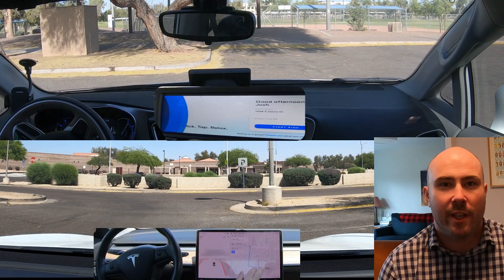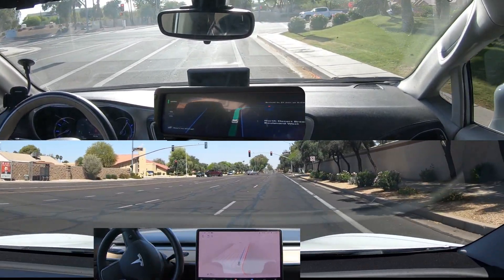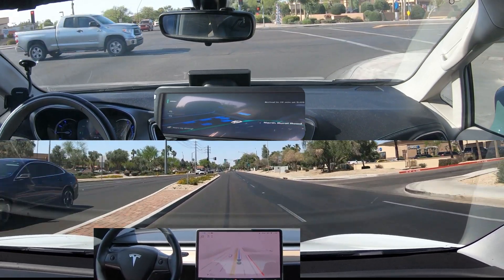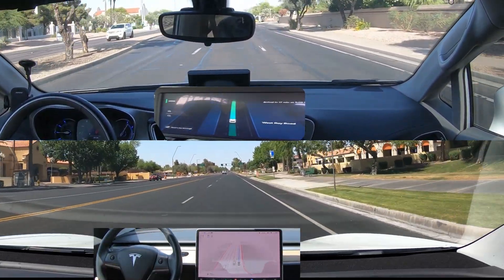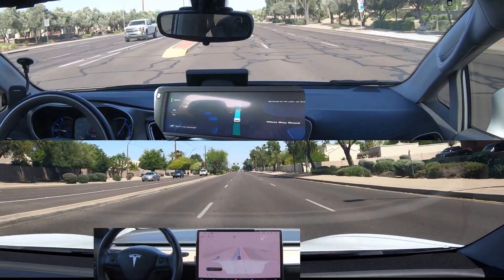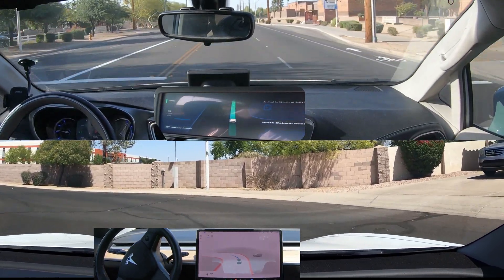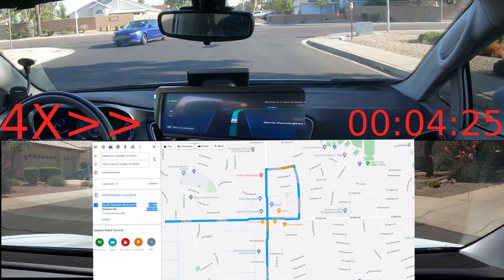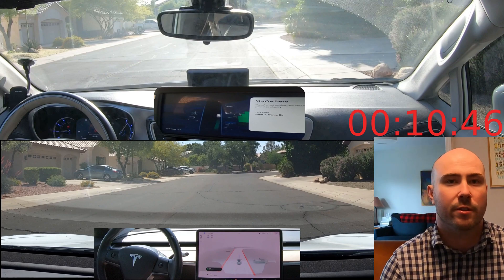Tesla FSD Beta VS Waymo One Robotaxi | ROUND 5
I messed up the mapped route of the Waymo slightly, but it doesn't change the commentary around navigation choices by the Waymo.
I just report what happens to me, if it's bad - it's bad. I'm not trying to make the system look better or worse than what I actually experience.
Filmed on 5/1/2022, FSD Beta 10.11.2, assertive profile.

00:00 Start
00:10 Introduction
00:32 Exiting neighborhood
01:00 Easy drive
01:45 Easy Tesla right turn
02:00 Waymo right in traffic
02:20 Easy drive
03:00 Tesla protected left + thoughts on AV testing in Chandler AZ
04:30 Easy drive
06:20 Good Tesla performance
07:10 Tesla on AP
07:35 Waymo Unprotected Left
08:00 Tesla navigating neighborhood
09:00 In depth look at Waymo route
11:30 Winner discussion and wrap up
11:54 Cheers!